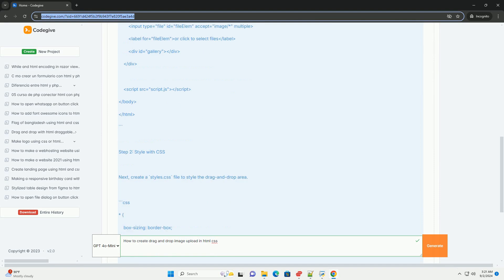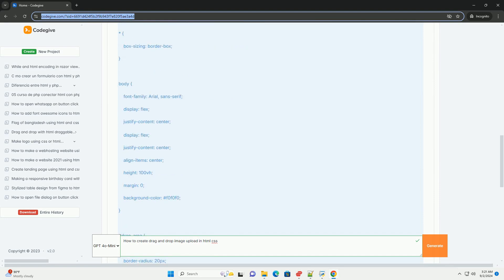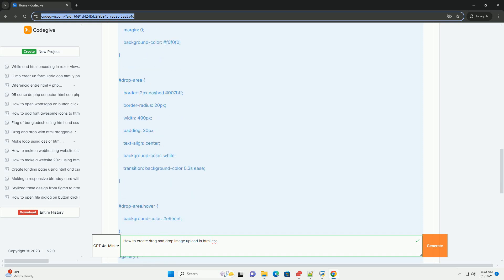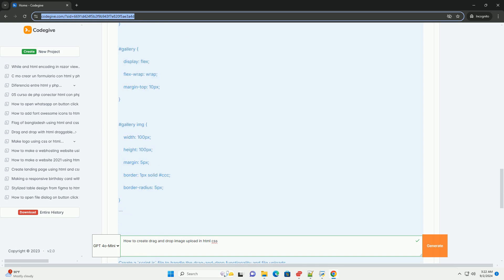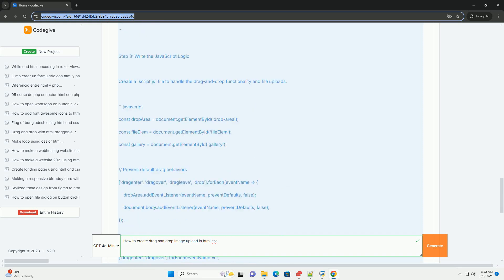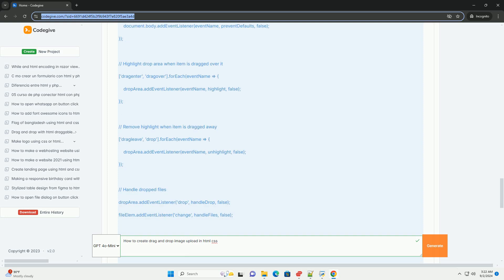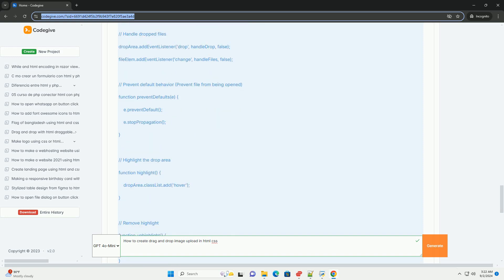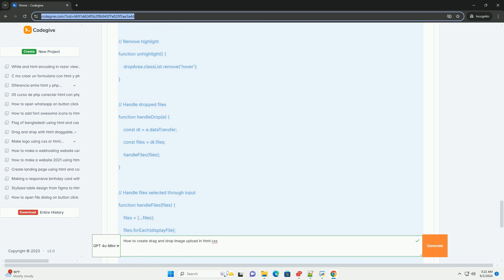How to create drag and drop image upload in html css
creating a drag-and-drop image upload feature involves several key elements: html for structure, css for styling, and javascript for functionality.

first, you need to define an html container where users can drag and drop their images. this container should include prompts or placeholders to guide users. next, css is used to enhance the visual appeal, ensuring the upload area is clearly defined, possibly with hover effects or animations to indicate interactivity.

the javascript component handles the drag-and-drop events, such as detecting when an image is dragged over the area and when it’s dropped. you'll also need to manage file inputs, allowing only image files to be accepted. after a successful upload, javascript can display a preview of the image, providing immediate feedback to the user. finally, you can implement validation and error handling to improve the user experience, ensuring that only valid image formats are processed.

python create requirements.txt
python cssutils
python css parser
python cssselect